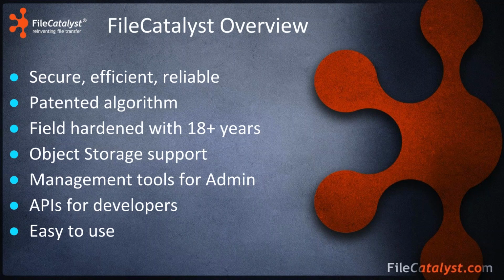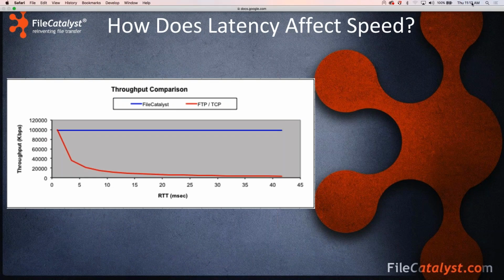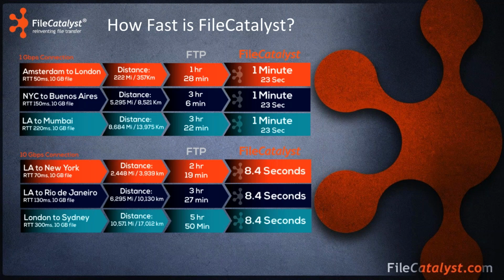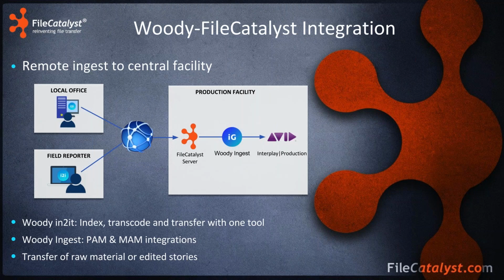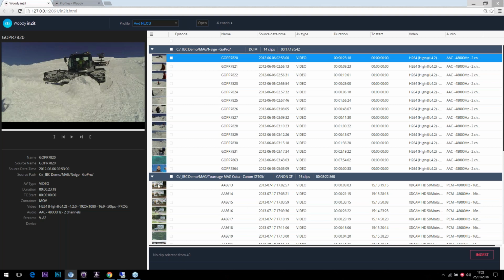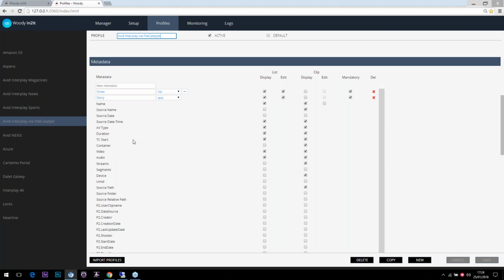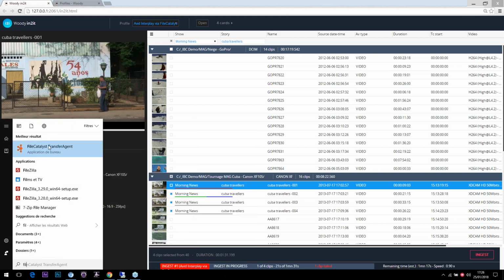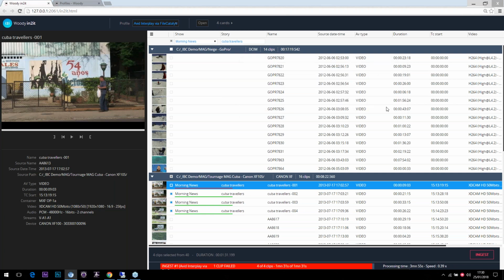Accelerating Media Assets with Woody Technologies & FileCatalyst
The ingestion and distribution of content is a key factor in any media workflow. With geo-diverse collaboration becoming the norm in the media world, users find themselves in various remote locations around the world and having a need to send their content back to HQ.

The Woody solution suite solves these issues with solutions including Woody in2it, Woody Outgest, and Woody Ingest. Woody in2it is a popular tool for camera cards and file-based ingest, Woody Outgest automates transfers from Avid® Interplay|Production environments, and Woody Ingest automates transcoding and ingest tasks to multiple environments. FileCatalyst’s world famous file transfer solution is now available in all 3 of these Woody solutions, allowing for accelerated transfers for processed media.

Elton Carneiro, FileCatalyst Director - Strategic Partnerships & Cloud Services, and Aurélien Brelle, Co-founder, Global Sales Manager for Woody Technologies show you how Woody Technologies can streamline your content workflows, and how FileCatalyst can provide accelerated transfer speeds when delivering large media content to and from your Woody deployment.